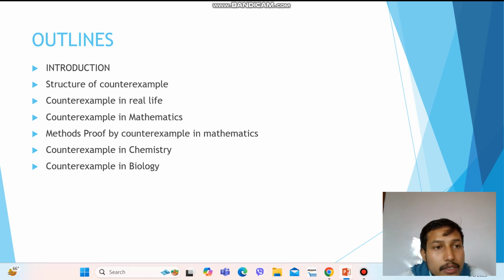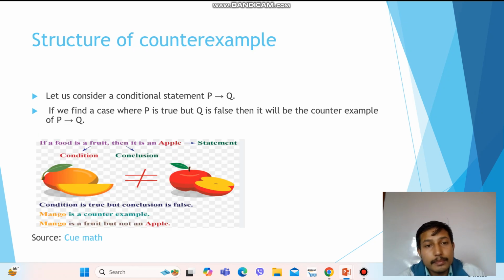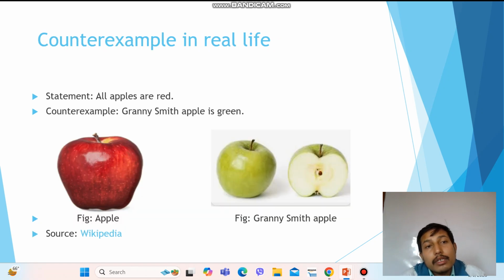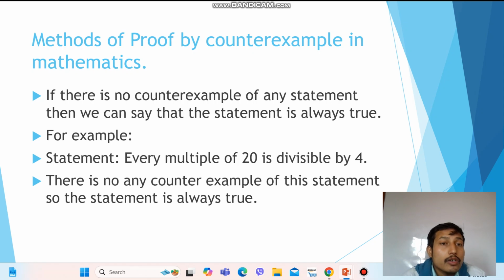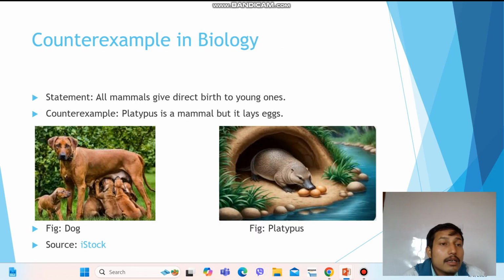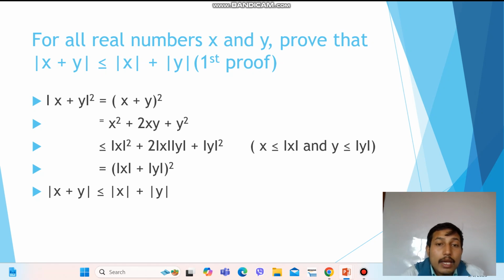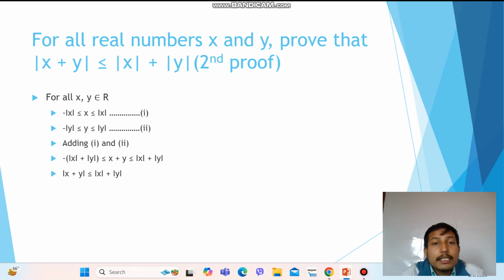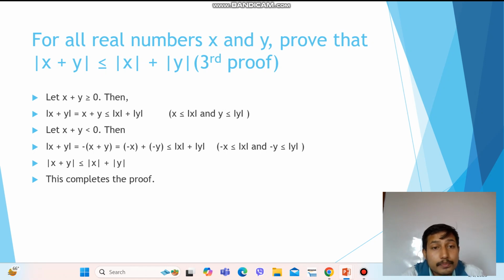Counterexample....Ix + yI ≤ IxI + IyI